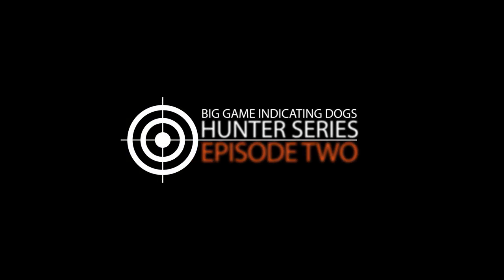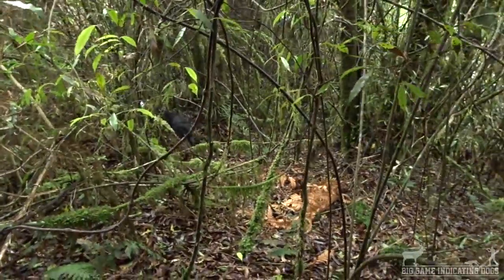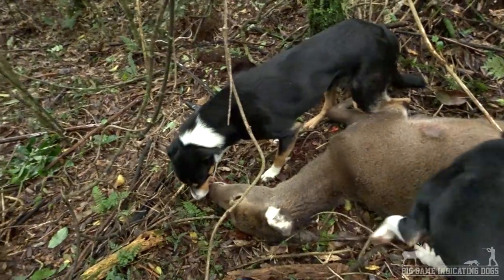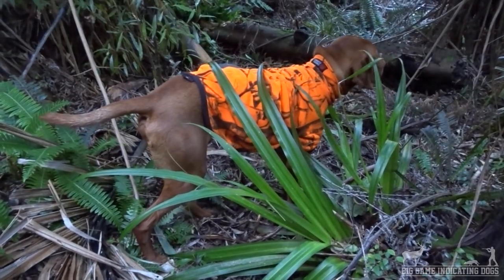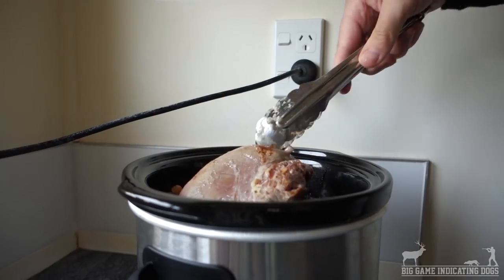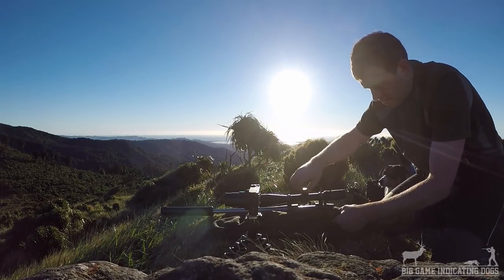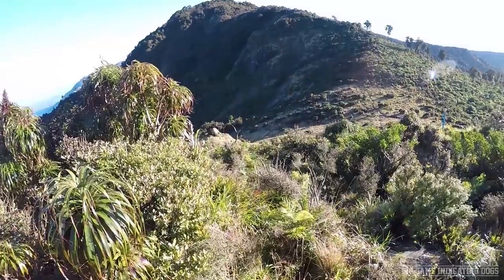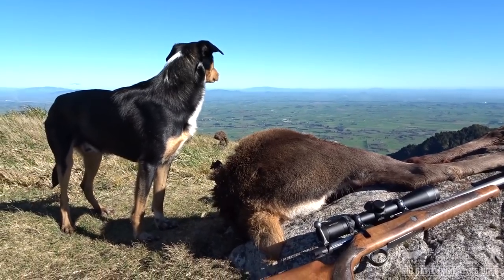Big Game Indicating Dogs, Hunter Series - Episode 2 - Kaimai Revisited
Welcome to the Big Game Indicating Dogs Hunter Series. In this episode we revisit the Kaimai Ranges in the North Island of New Zealand to hunt Red Deer over the dogs (Heading Dog & Vizsla).